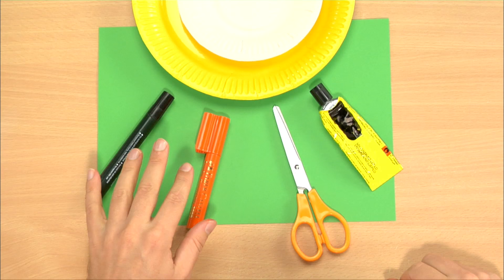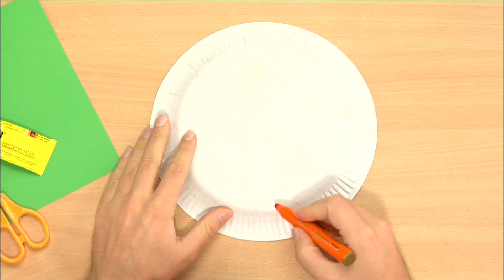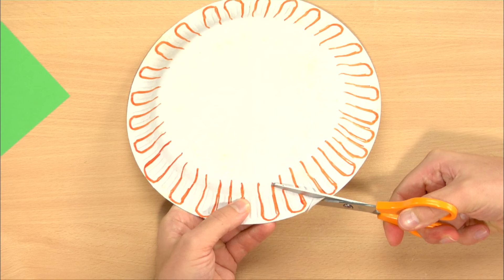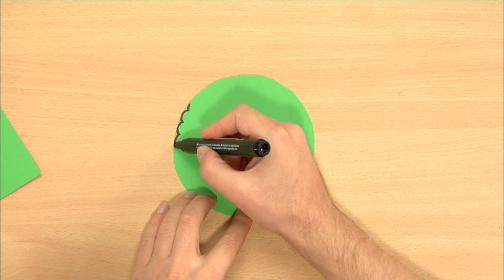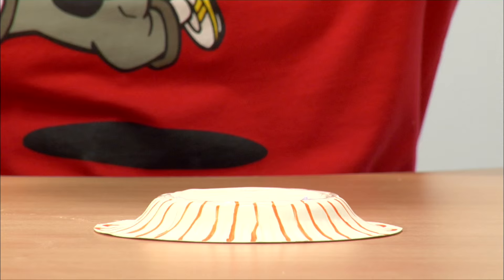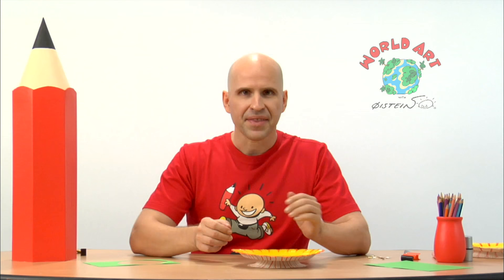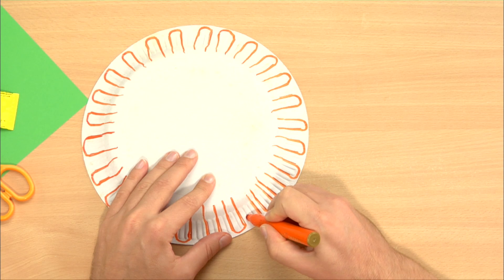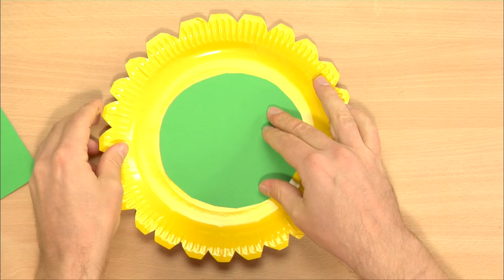Craft Ideas For Kids - Paper Snack Bowl | World Of Art | Øistein Kristiansen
Learn to make a snack bowl out of some paper plates! I'll show you how to do it.